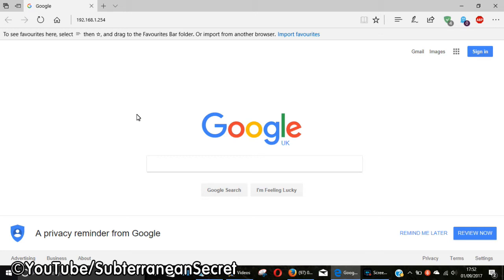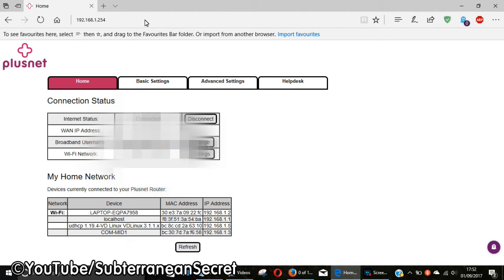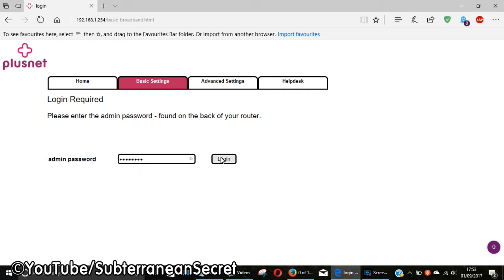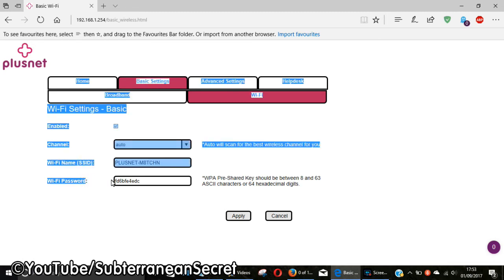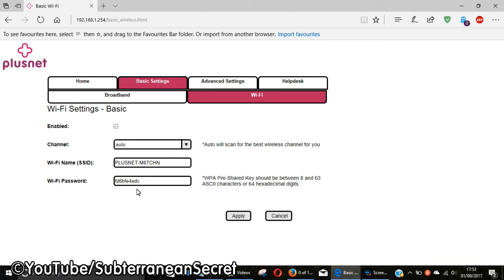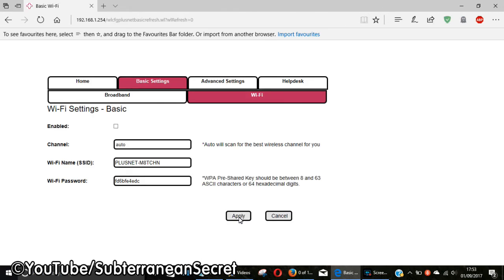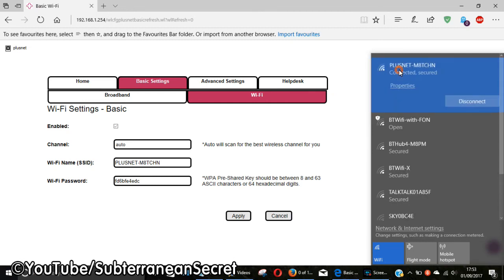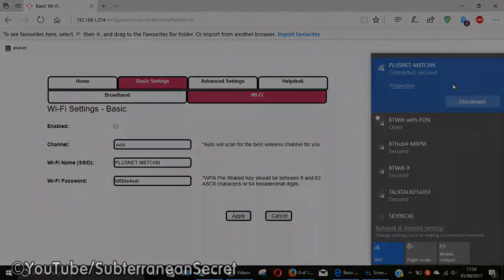How to Change Your PlusNet Internet Router Wi Fi Password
Need to change your plusnet Wi-Fi password? This video will take you through a step-by-step guide on how you can easily change your Wi-Fi password.

Log into the following address with your web browser: 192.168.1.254

And enter your router password which is printed on the back of the router.